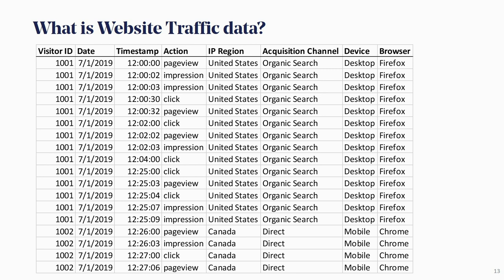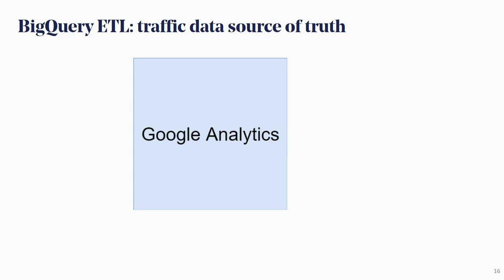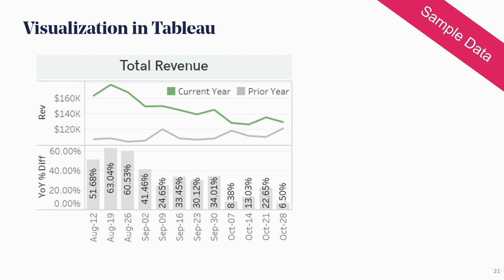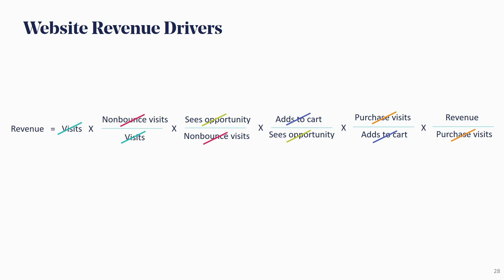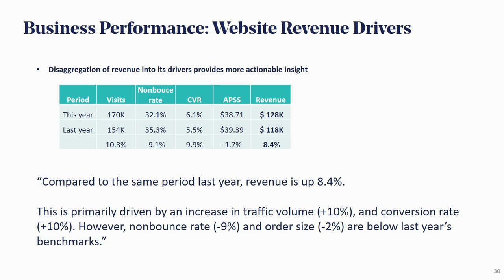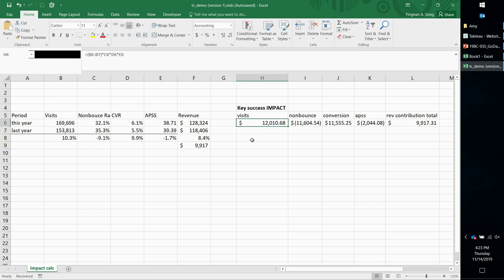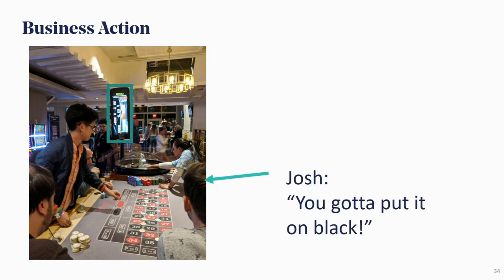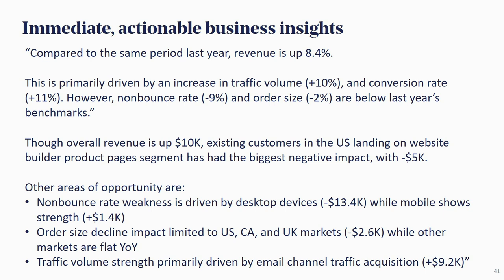GoDaddy: GoData Web Analytics Lessons Learned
Want to learn more about ecommerce analytics and how to use data to optimize your business online? Then this session is for you! On GoDaddy's Website Analytics team, we are calculated in monitoring our website business health. We believe the true value of analytics is to eliminate the distance between looking at a bunch of numbers and implementing business action to improve performance. Learn how our journey started, from a homegrown traffic solution, to Google Analytics, to GA data through Tableau reports, and all the trials and tribulations in between. We will share the effective KPIs we track, why they are important, how they empower the business with actionable insights, and of course, how Tableau enables these insights to jump off the page. For marketing analysts, web analysts, and general data enthusiasts: You will leave this session with clear understanding of how to turn data into business strategy to grow revenue online.